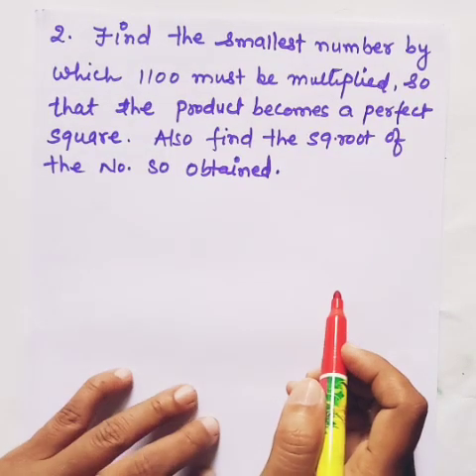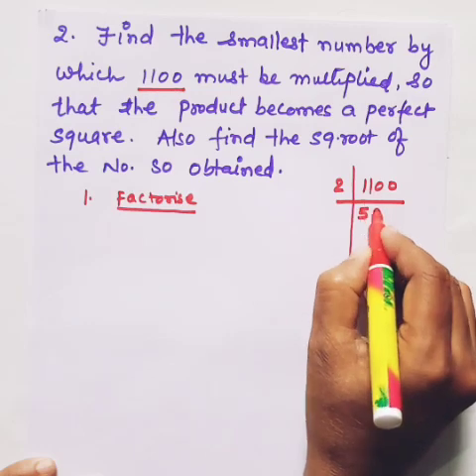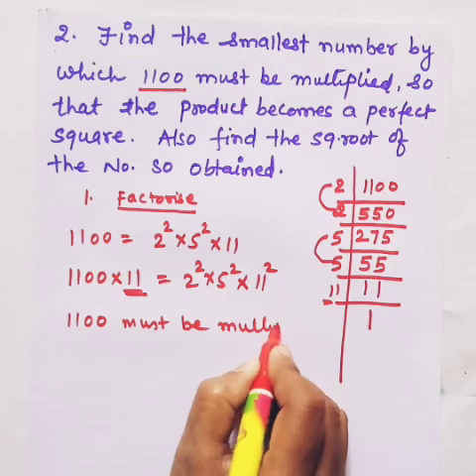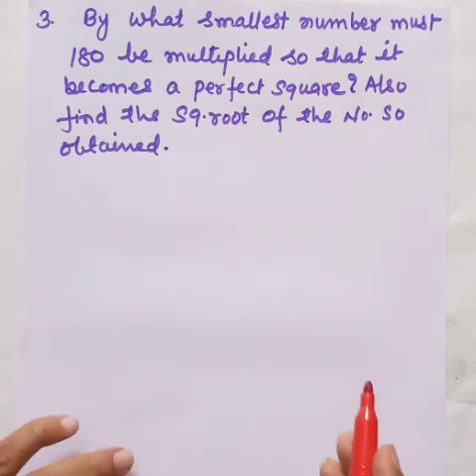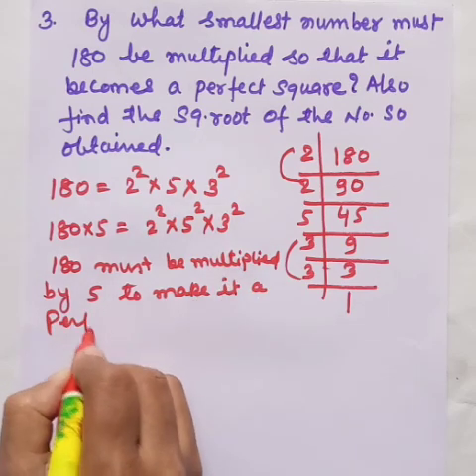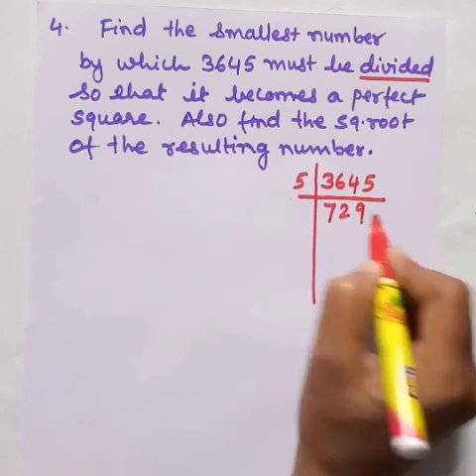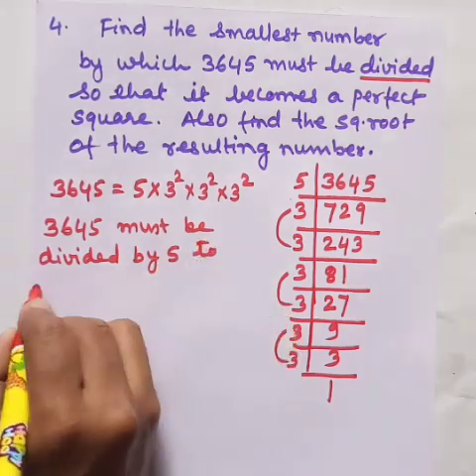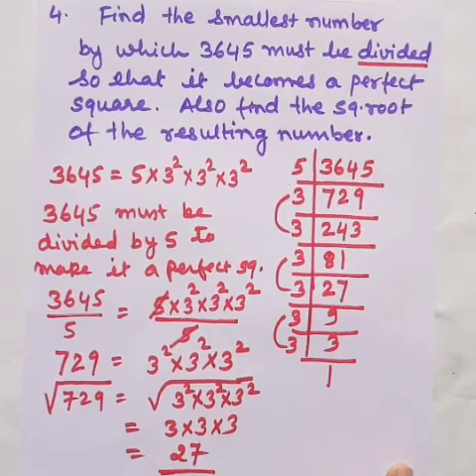Squares And Square roots. WORKSHEET